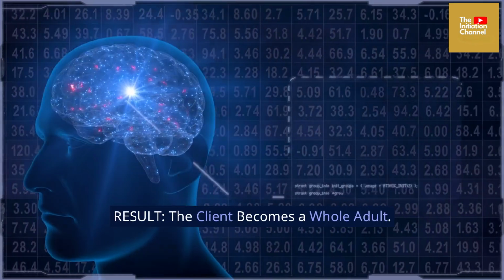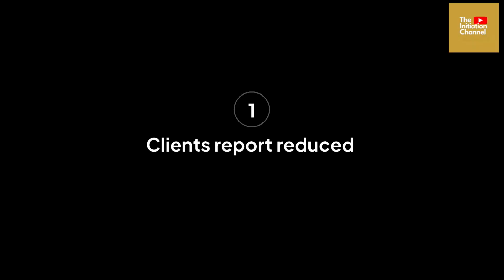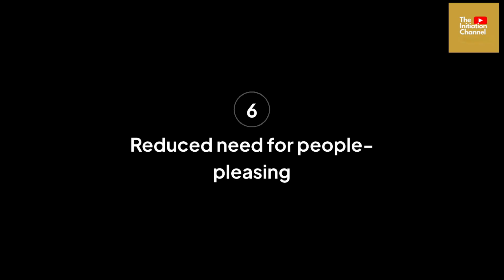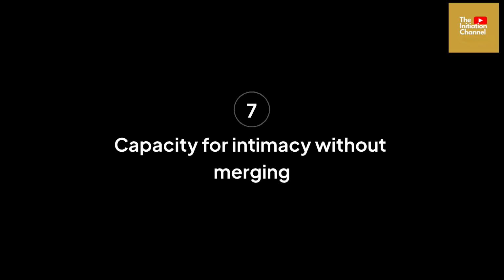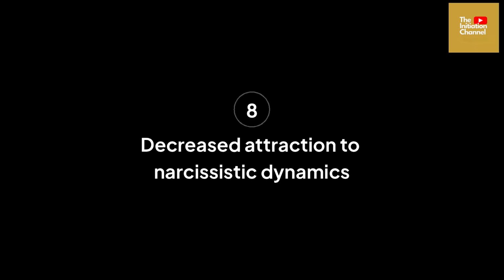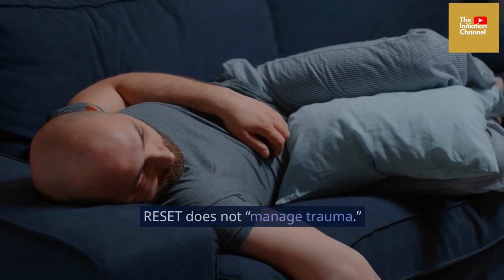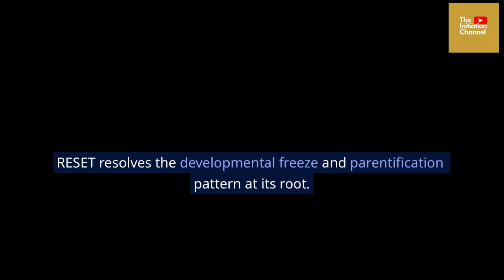The RESET-model protocol step by step for practitioners.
-This is the chapter practitioners like you can rely on to apply the RESET model and method safely, effectively, and consistently.
This video lays out the full method step-by-step, including timing, cues, psychological logic, and therapeutic markers in the style of a clinical training manual, with our theoretical architecture integrated seamlessly.

THE RESET PROTOCOL: STEP-BY-STEP
(FOR PRACTITIONERS).

A Practical Guide for Facilitators, Therapists, Coaches, and Retreat Leaders.

RESET (Regression for Emotional Stability & Identity Transition)
is a trauma-resolution method that:
-Activates emotional memory.
-Restores the missing internal Stability-System (father function).
-Regulates the overloaded Safety-System (mother function).
-Releases the Trauma-Child identity.
-Integrates a coherent adult identity.